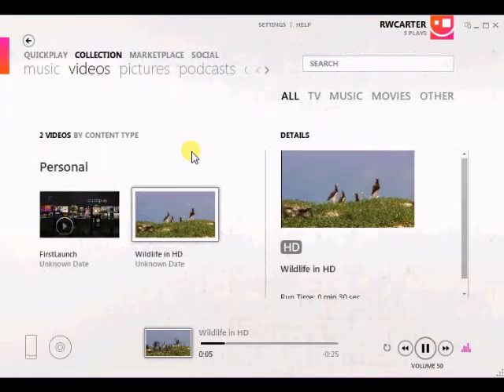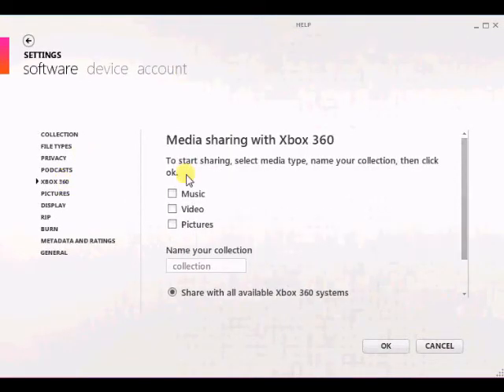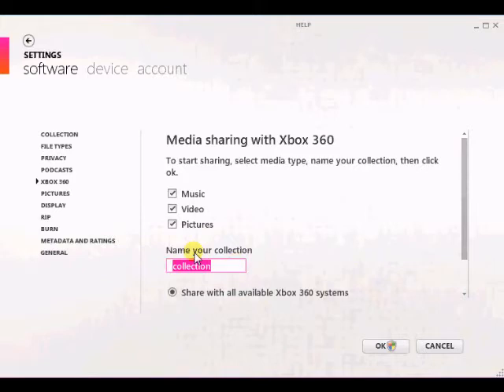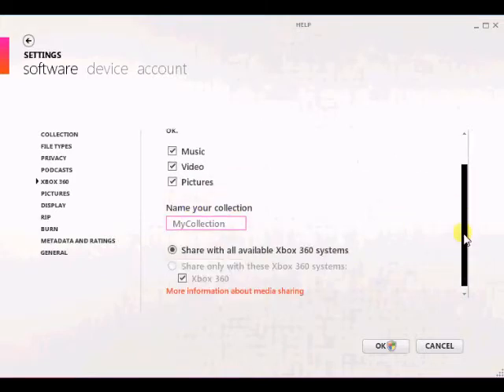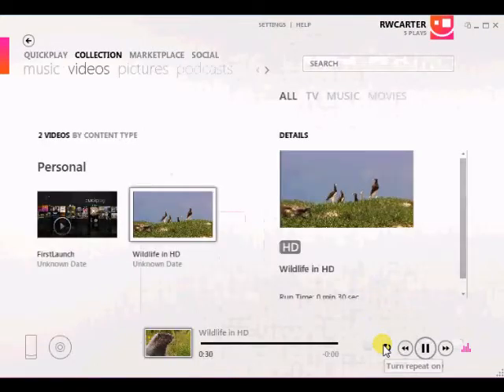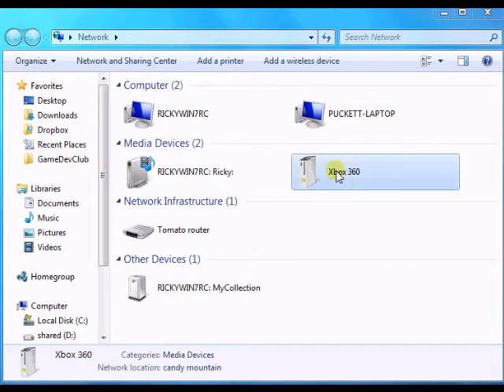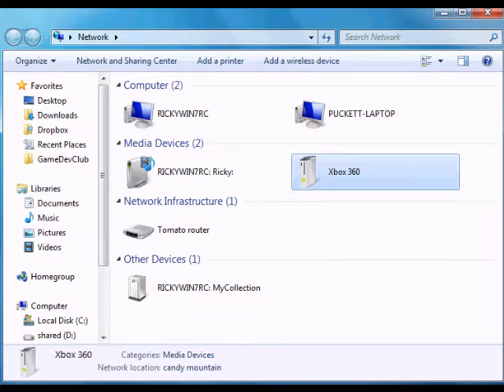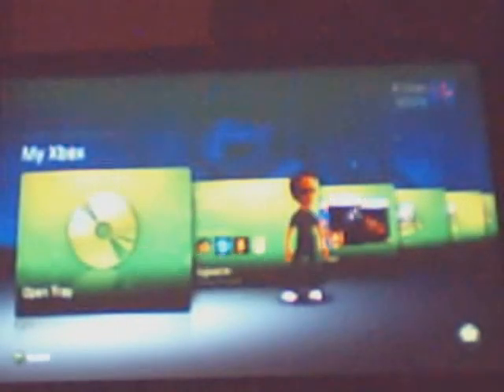Zune Software 4.0 & Xbox 360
How to share movies, music and pictures between the Zune Software 4.0 and the Xbox 360.

I'm so sorry about the loud beep! It was not in my video's audio stream, so it was introduced somewhere in the export/import process!